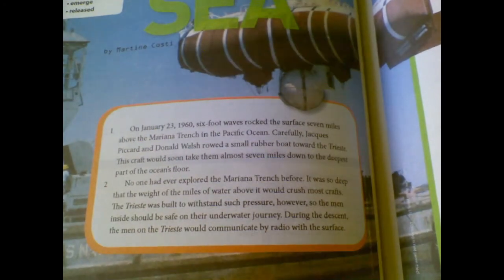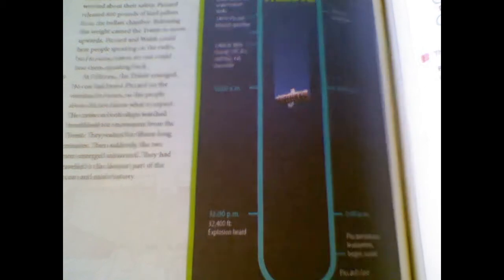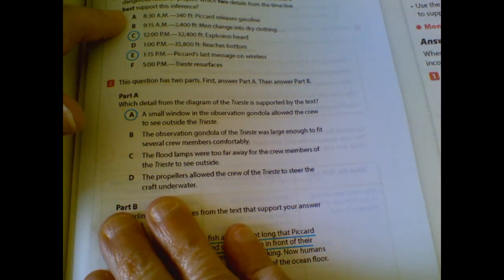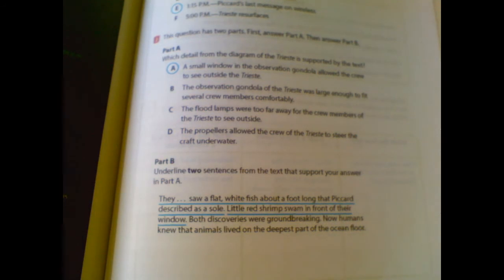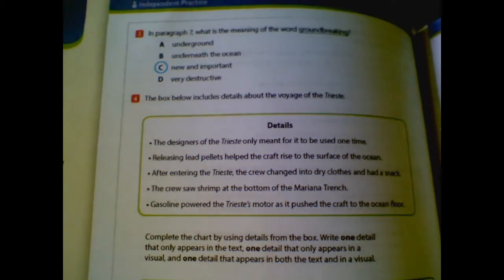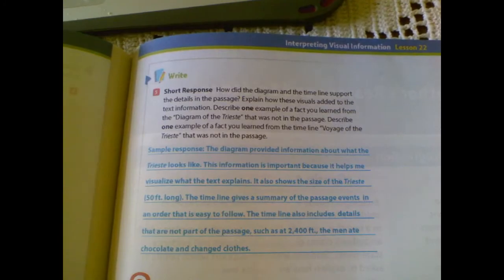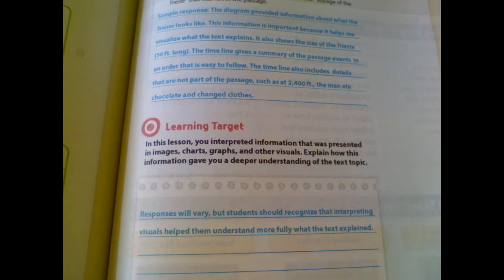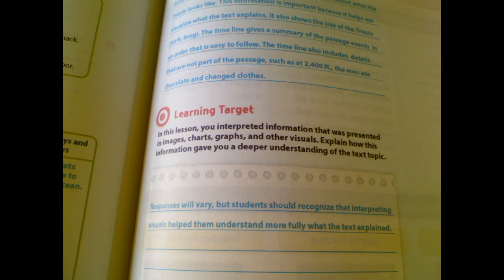Reading pages 362-367